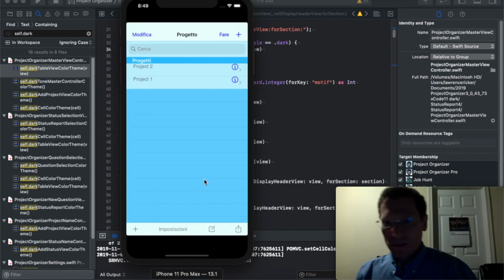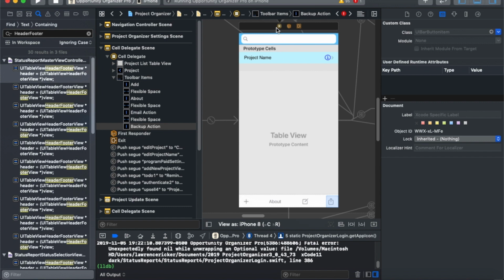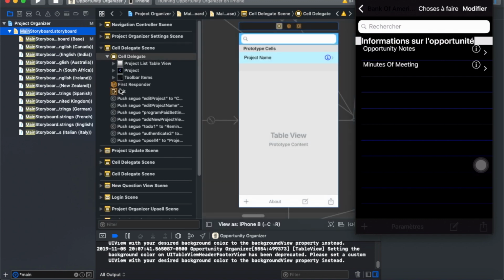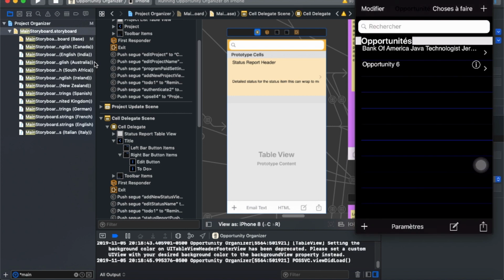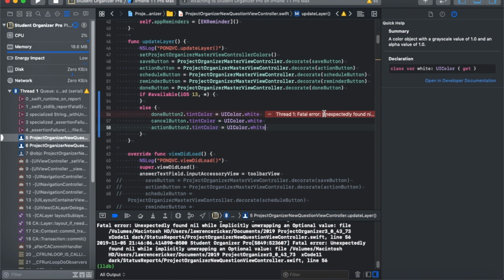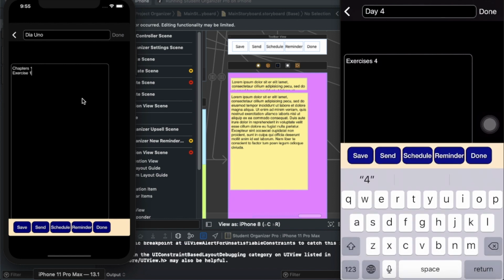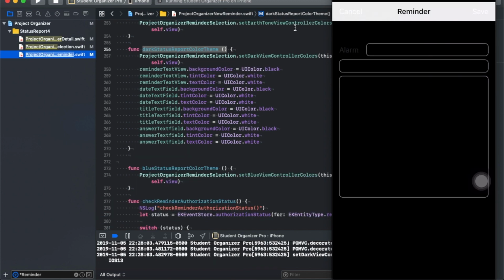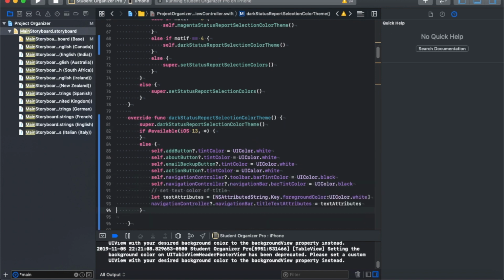Dark Mode IOS12 IOS11 IOS10 IOS9 Swift and Objective-C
Programming Dark Mode on IOS9, IOS10, IOS11, and IOS12 in Swift and Objective-C.  Video demonstrates how to program color into the cells of a table view, the headers, footers, buttons, bar buttons, navigation bars and many UI elements.